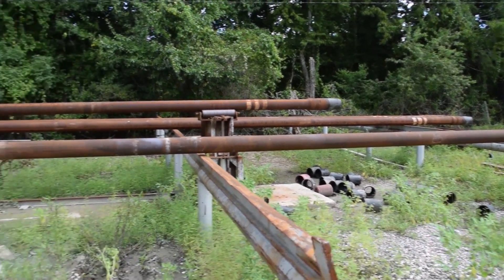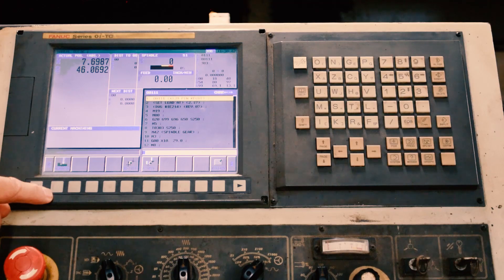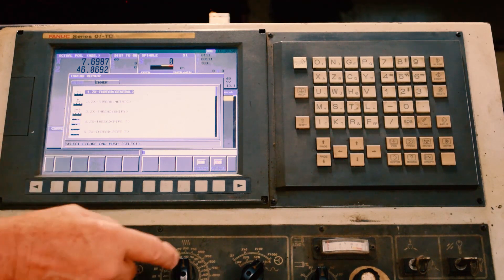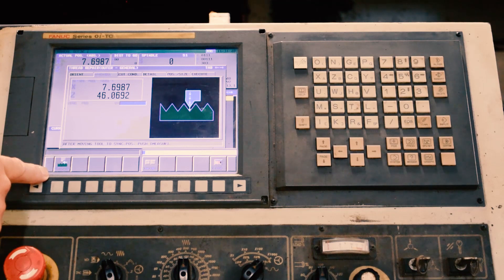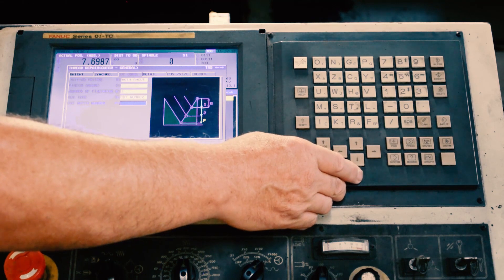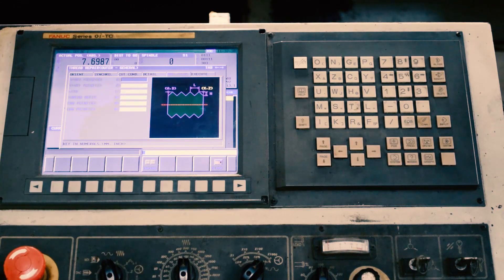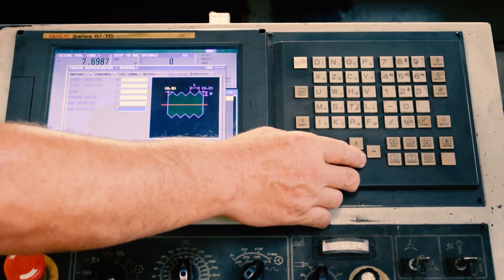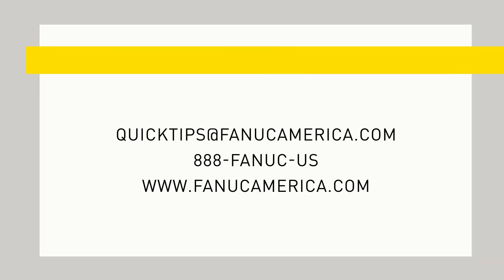Quick Tips - Thread Repair Cycles in Manual Guide i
Thread repair is a common and helpful option to have in conversational programming.  Jody Michaels walks you through the process of setting up a thread repair cycle in Manual Guide i conversational programming software.